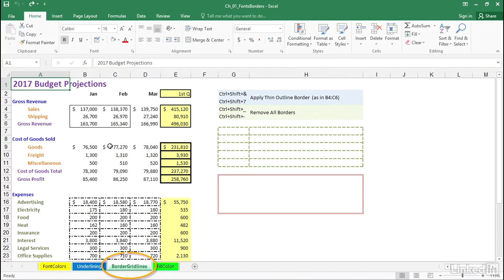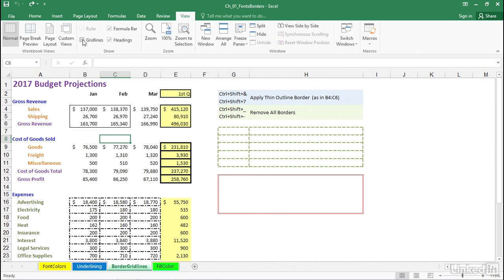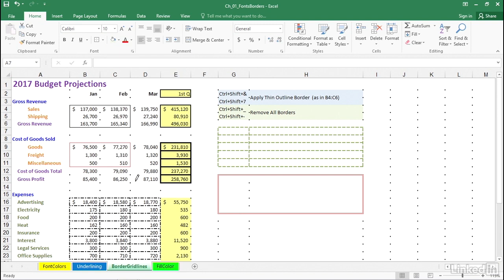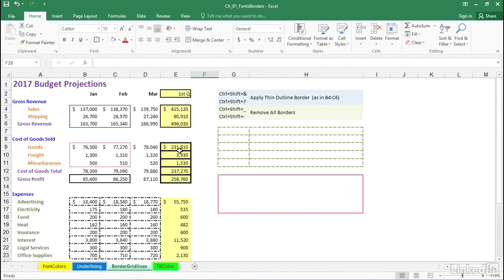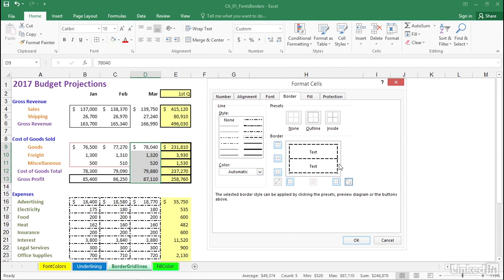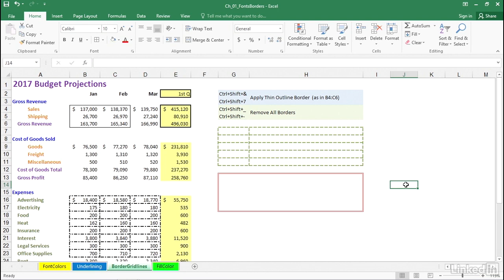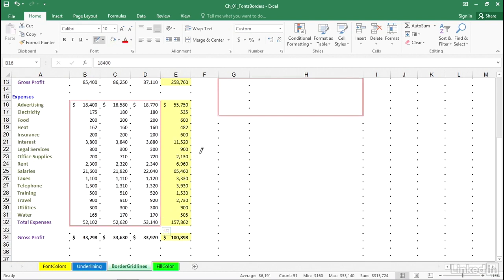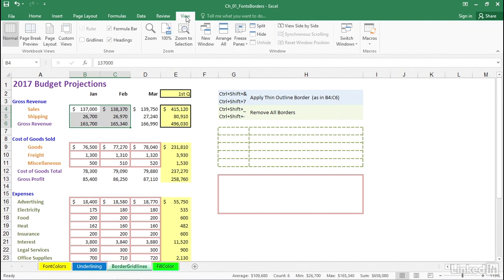Apply border styles and adjust gridlines - Video 4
Apply border styles and adjust gridlines